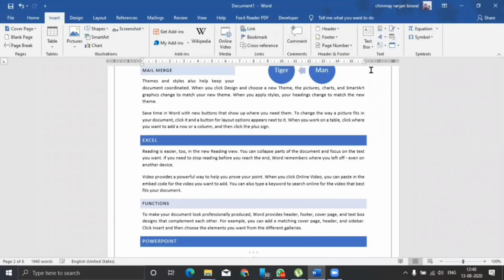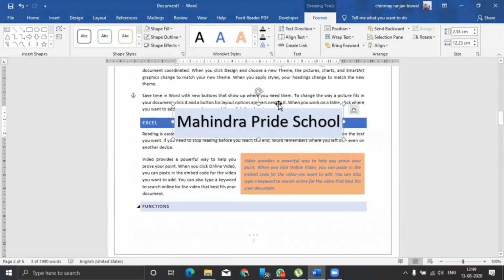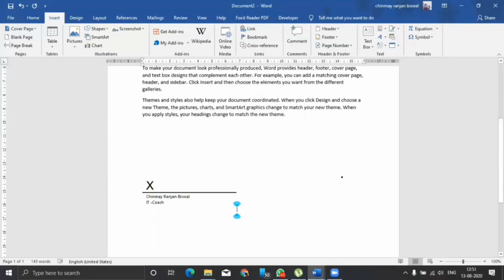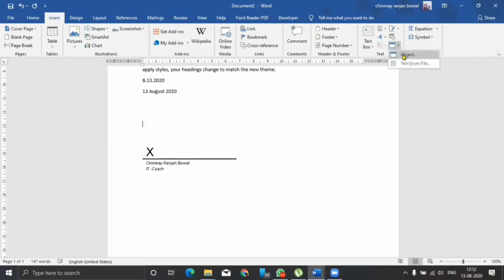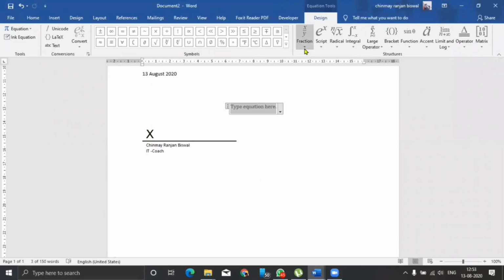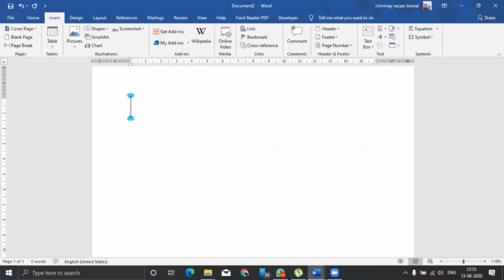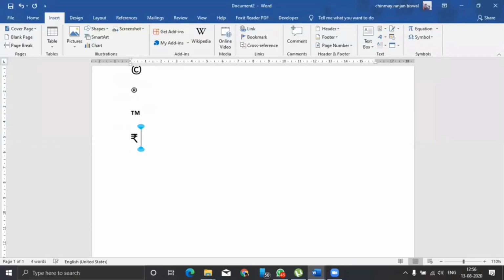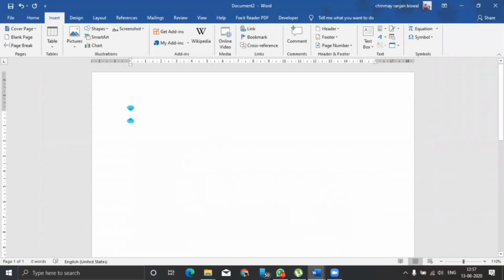HOW TO INSERT TEXT BOX, WORD ART AND FOOTER IN MSWORD